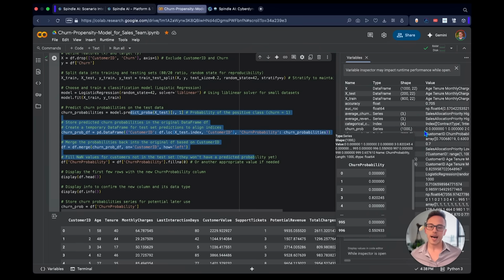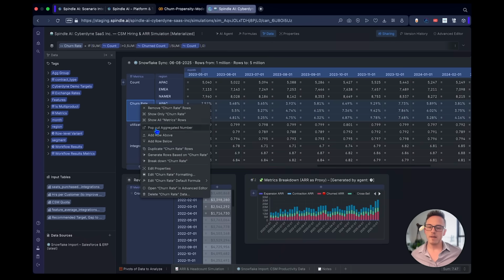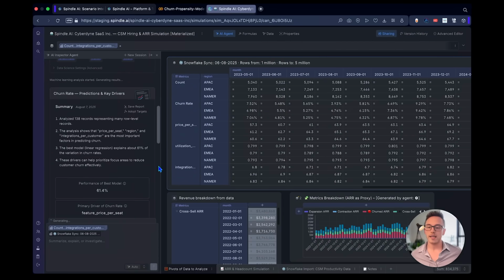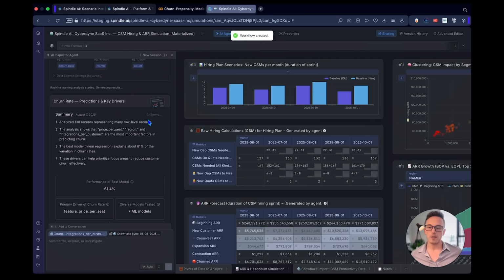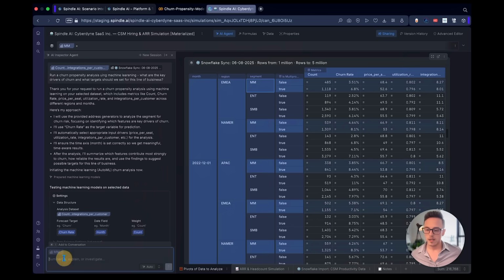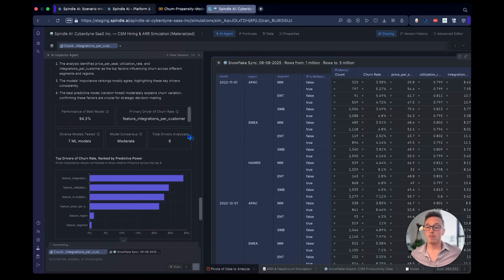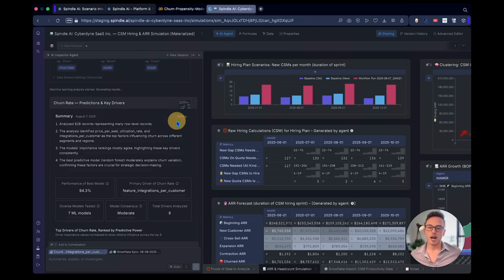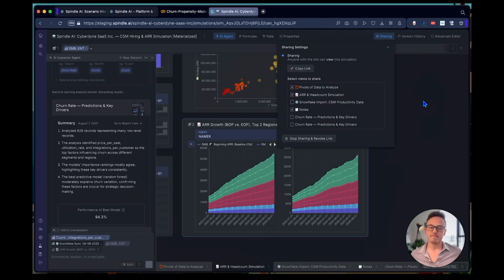🤖 AI agent automates no-code machine learning & data science (spindle.ai)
👉 In this live demo, Spindle co-founder & CPO Carson Kahn shows how an AI agent turns 5 millions row of messy financial/operational data into actionable plans & targets automatically, using no-code machine learning guided by an AI agent (or “agentic AutoML”). No data science expertise required. Applying this to a churn propensity analysis/prediction and hiring roadmap problem, the agent also generates a “landscape” of scenarios for comparing different options, including self-updating formulas and visualizes the agent creates so you don’t have to.